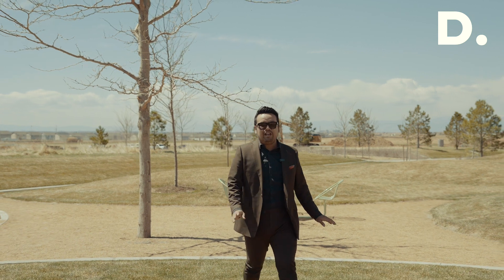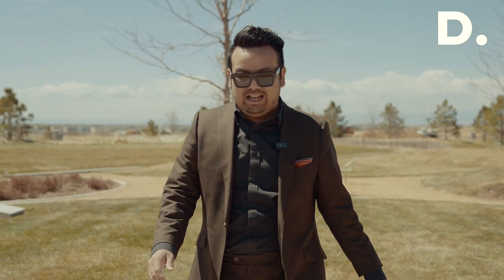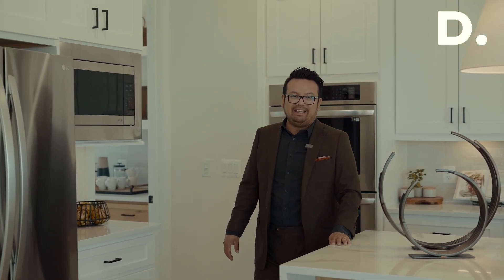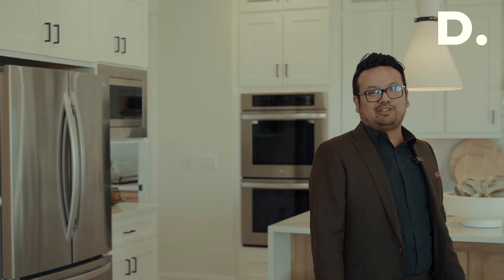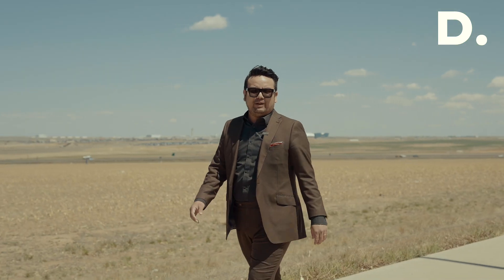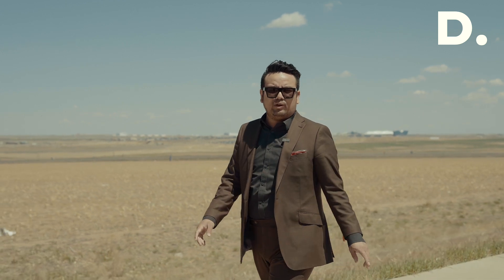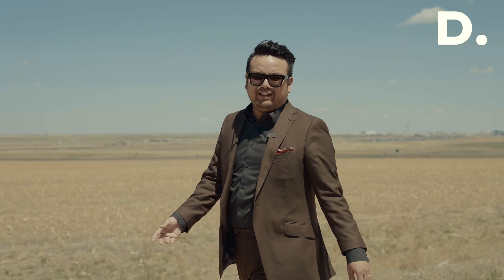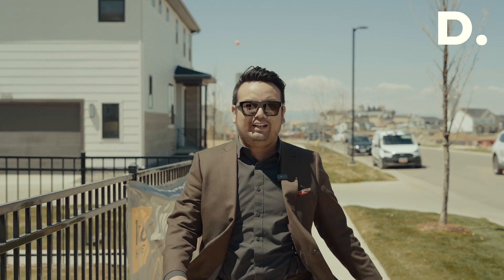AROUND THE BLOCK: w/ DYLLAN in Painted Prairie, Aurora, CO/ Denver Area Neighborhood Tour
Denver Area neighborhood insights & laughs included. Location: Painted Prairie, Aurora, Colorado